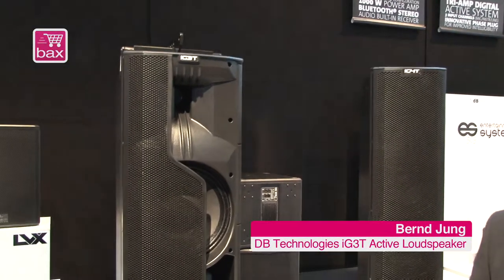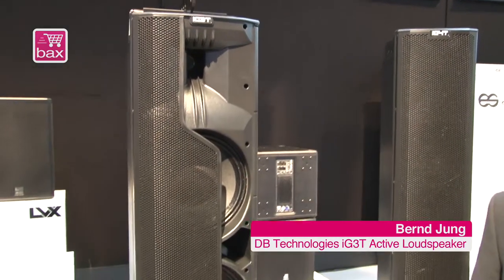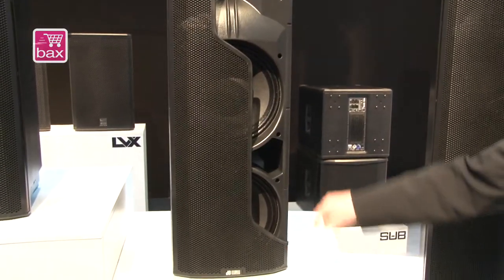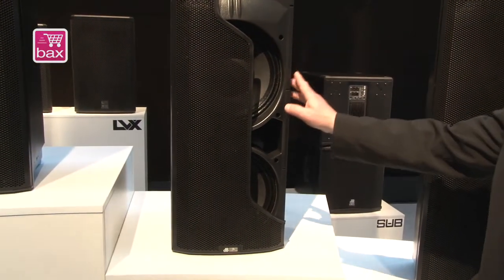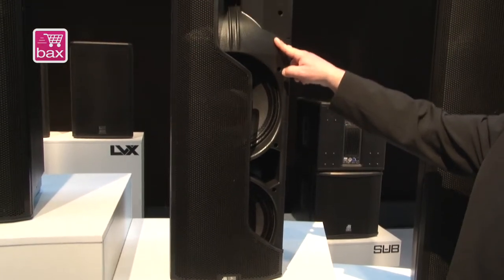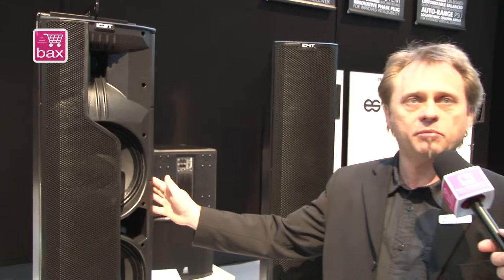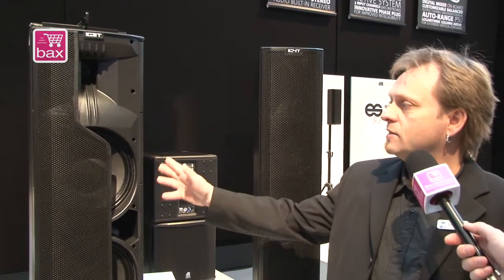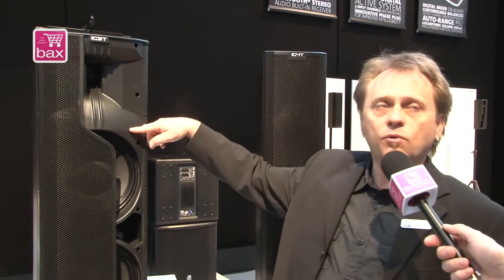Musikmesse 2015 - DB Technologies iG3T Active Loudspeaker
Bax TV | straight from Frankfurt, Germany. Bax-shop are covering the latest news from the annual MusikMesse. DB Technologies showed the new G3T Active Loudspeaker. Bax-shop spoke to Bernd Jung.